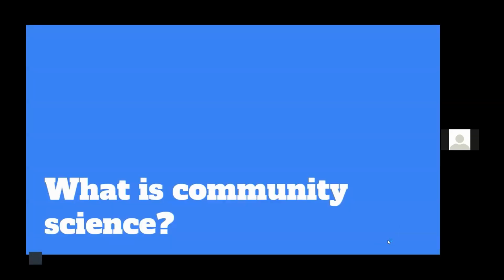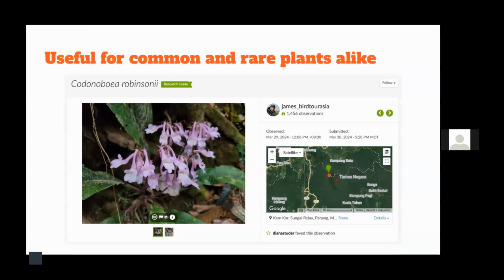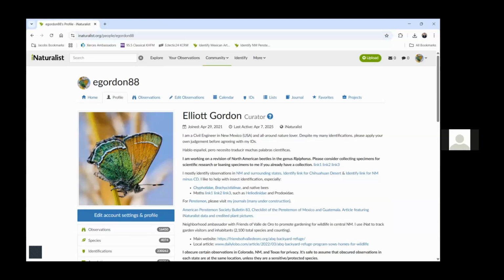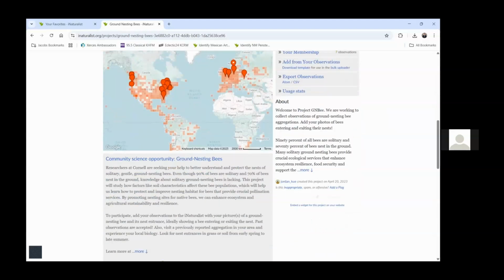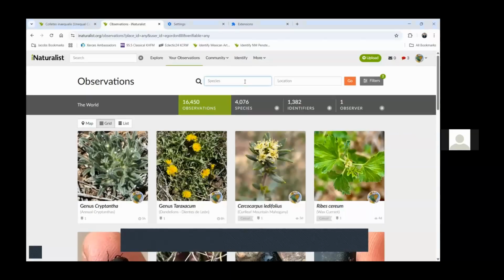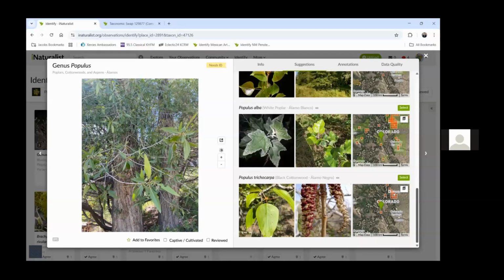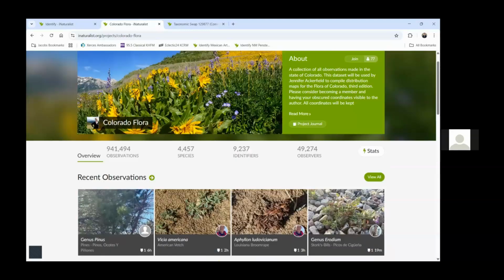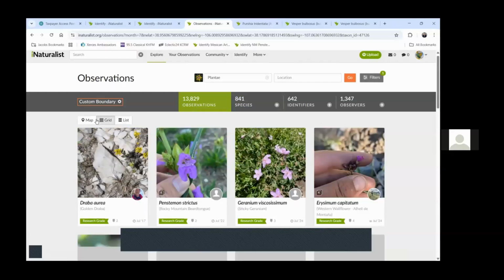CoNPS Ark Valley Chapter - Community Science and Inaturalist